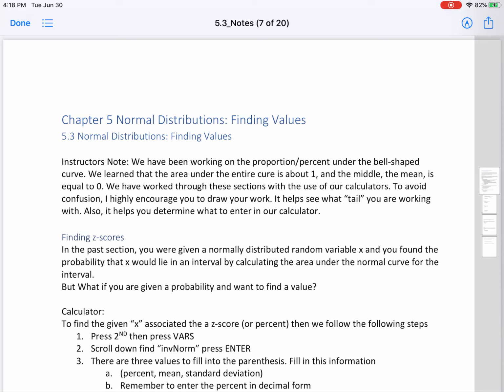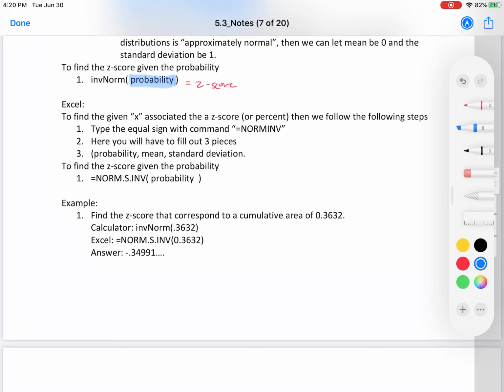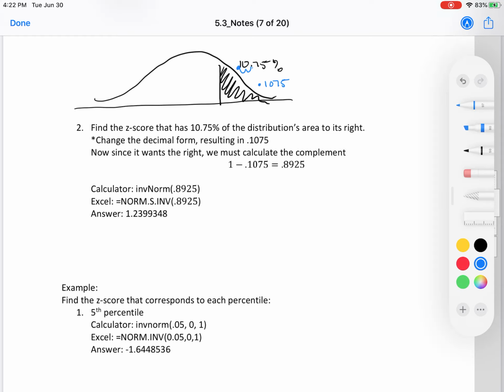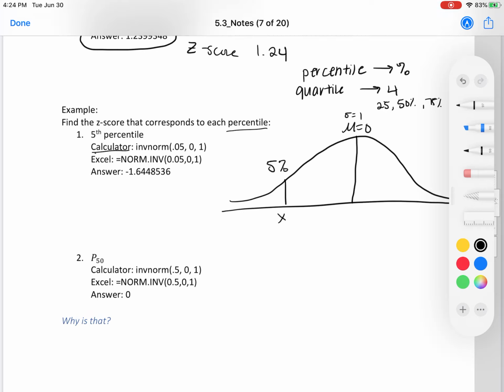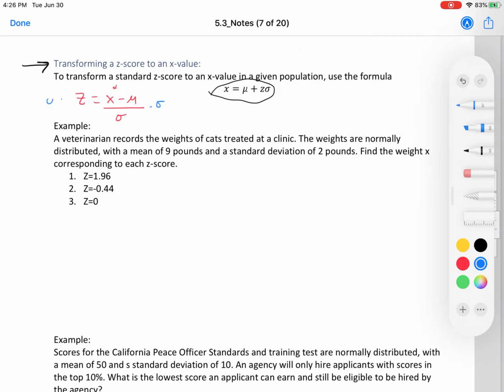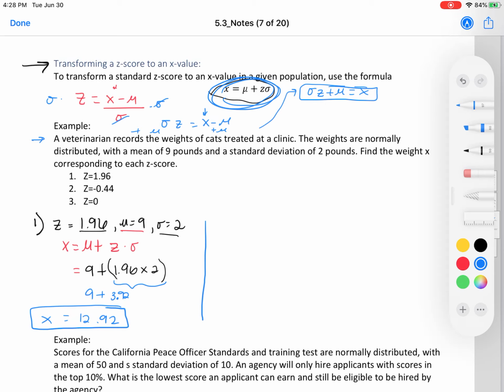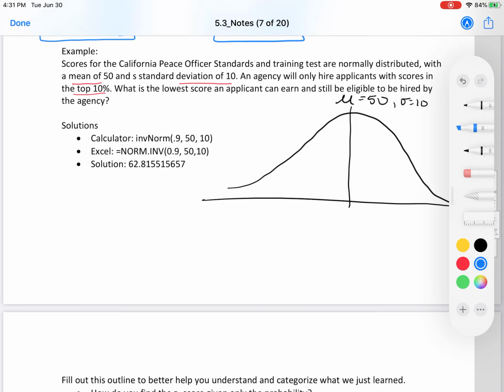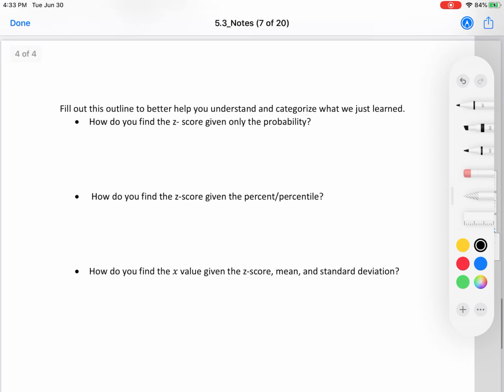Stats section 5.3